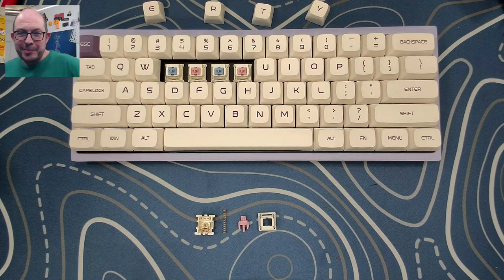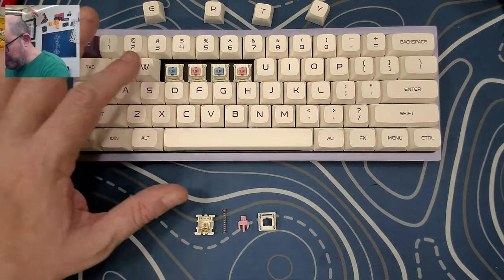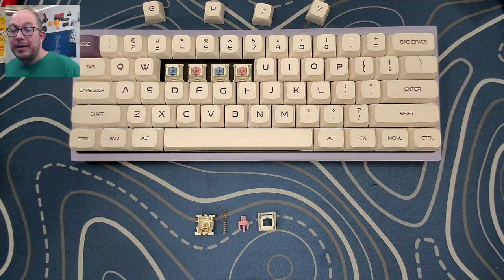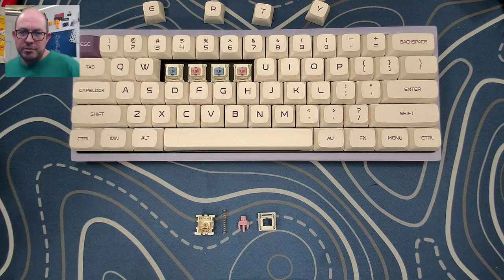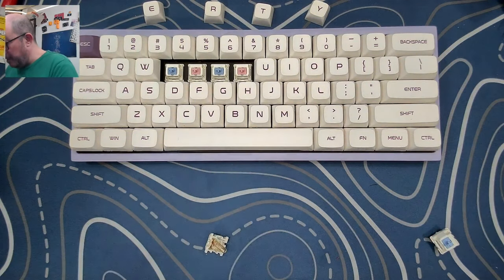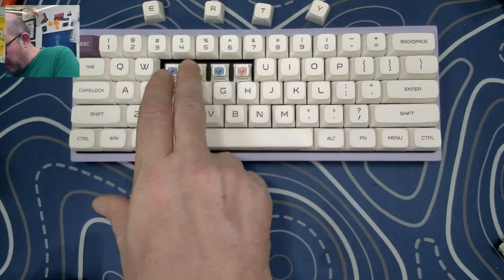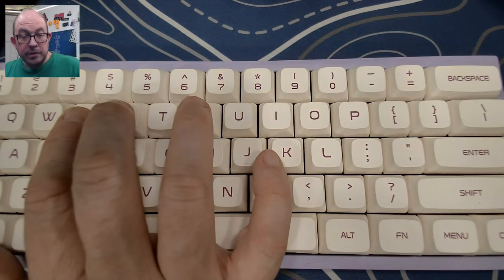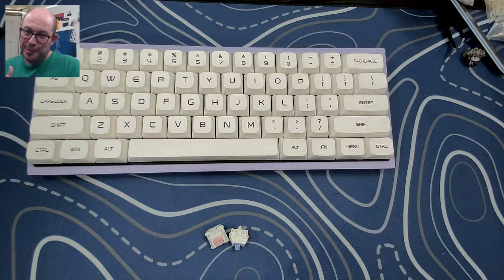ZERO G X JWK BALANCE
Just a quick review and minimal sound test of this new Zero-G X JWK linear switch from KPRepublic.

House - Benjamin Tissot